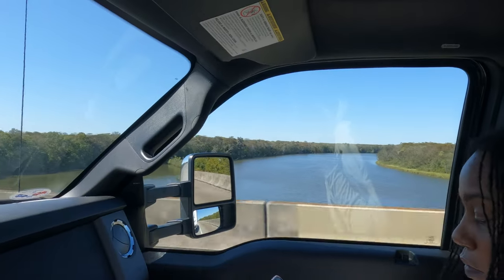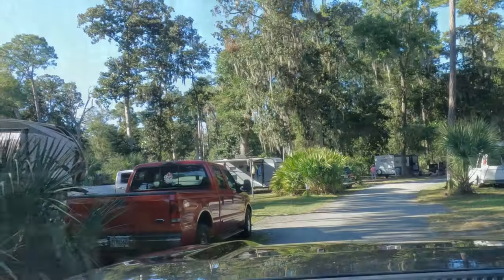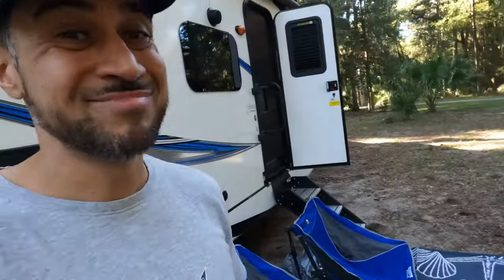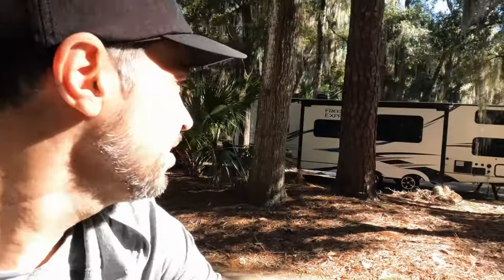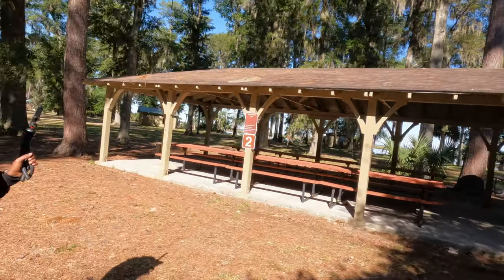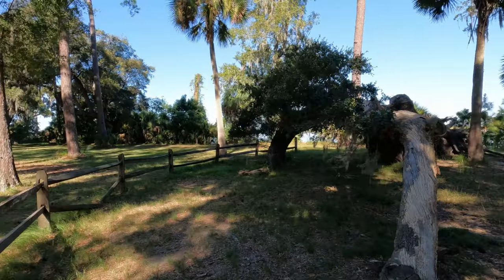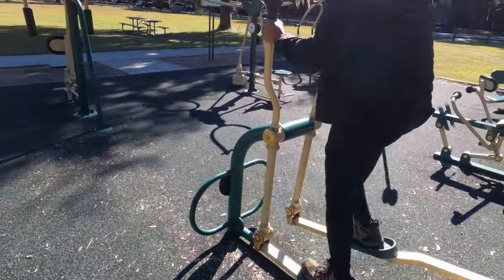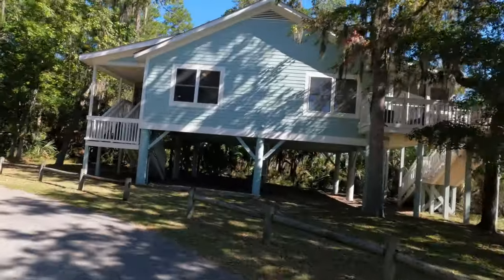Great Destination Campground Off South i95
In this video, we booked another inexpensive last minute campsite near Richmond Hill, Georgia as we make out way to the Bandit Bash in Ocala Florida.

COOKING TOOLS:

Presto Nomad Slow Cooker

OUTDOOR GEAR/ACCESSORIES

*** If you are interested in Harvest Hosts, you can save 15% with our link below***